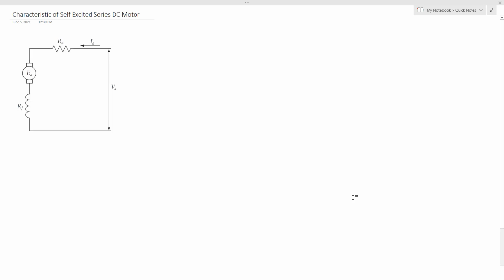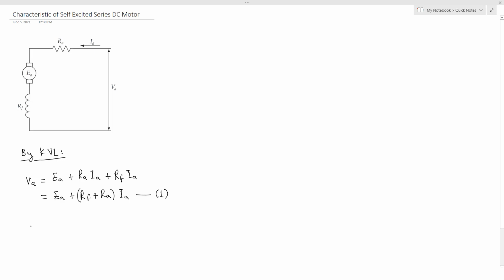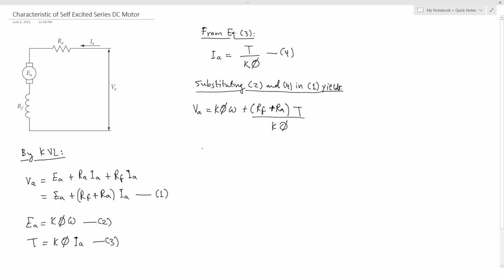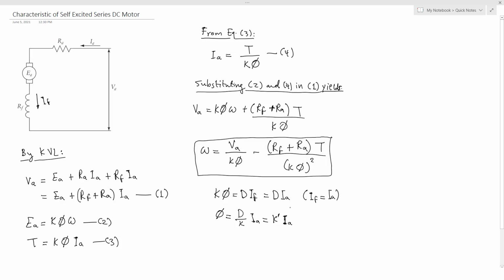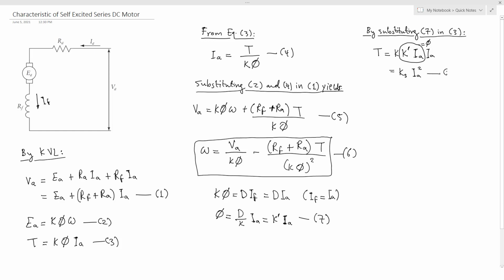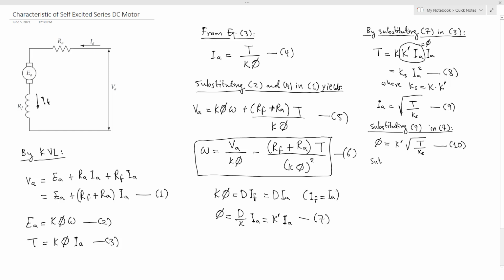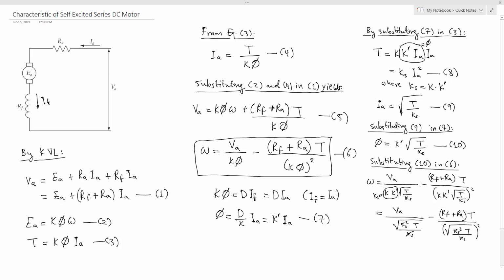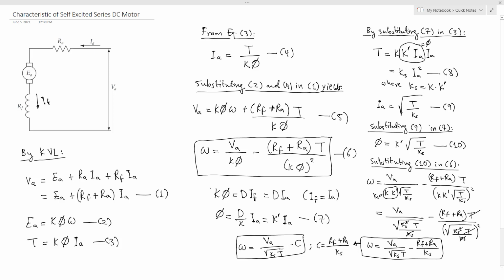Part 5: Deriving the Characteristic Equation of Series Wound DC Motor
A series DC motor connects the armature and field windings in series with a common D.C. power source. The motor speed varies as a non-linear function of load torque and armature current; current is common to both the stator and rotor yielding current squared (I^2) behavior. A series motor has very high starting torque and is commonly used for starting high inertia loads, such as trains, elevators, and hoists. This speed/torque characteristic is useful in applications such as dragline excavators, where the digging tool moves rapidly when unloaded but slowly when carrying a heavy load.

A series motor should never be started at no load. With no mechanical load on the series motor, the current is low, the counter-Electro motive force produced by the field winding is weak, and so the armature must turn faster to produce sufficient counter-EMF to balance the supply voltage. The motor can be damaged by overspeed. This is called a runaway condition.

In this video, we will derive some fundamental equations of series DC motors that are frequently seen in book problems.